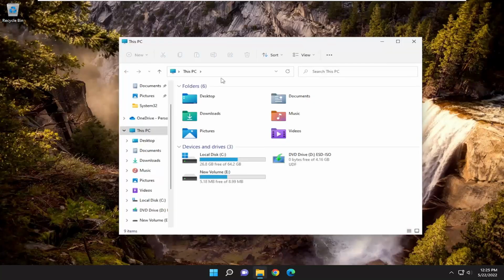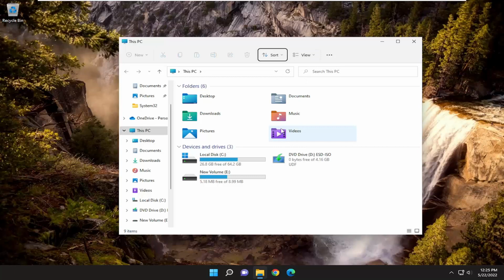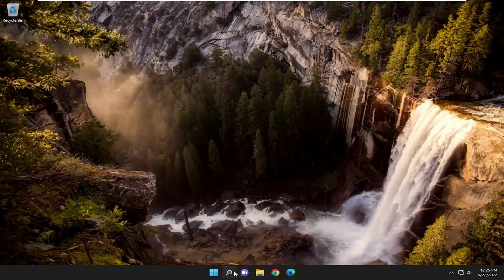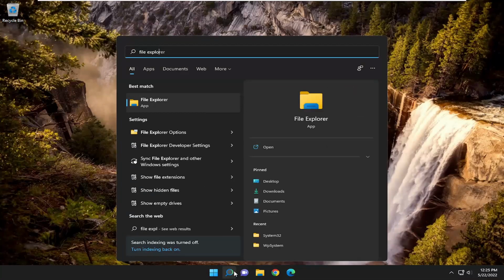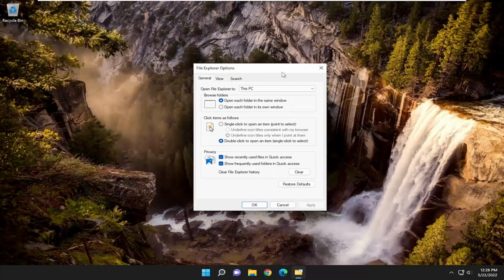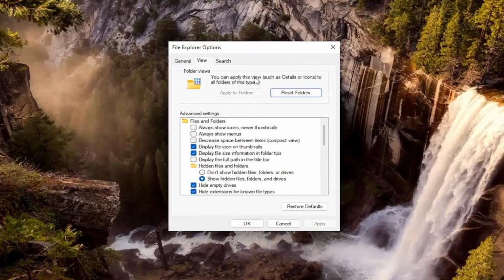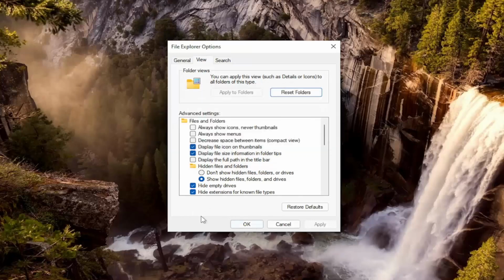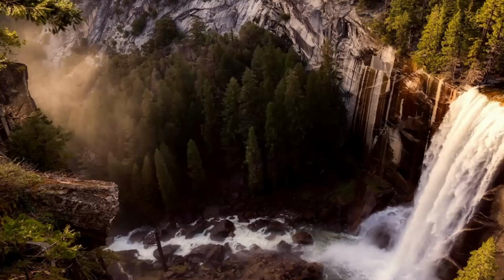Fix Disk Space Bar Missing in This PC of Windows 11 [Tutorial]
If you notice that the Disk Space Bar is missing in This PC of Windows 11/10 Explorer then this post is sure to help you resolve the issue. Windows 11/10 features a dedicated disk space usage bar. It shows the used storage in a specific drive or disk. However, some people have found that after installing the latest Feature Update the Disk space usage bar has gone missing all of a sudden.

A lot of times, you may need to check the CPU or disk usage information due to different reasons like, if you want to save more files, a big file or you just need an idea of the remaining storage before you need to clear some space. For this, the easiest way to check the the hard disk usage is through This PC.

Issues addressed in this tutorial:
fix disk space bar missing this pc
fix disk space bar missing this pc app
fix disk space bar missing this pc are configured incorrectly
fix disk space bar missing this pc blank
fix disk space bar missing this pc button not working
fix disk space bar missing this pc button does nothing
fix disk space bar missing this pc command prompt
fix disk space bar missing this pc command
fix disk space bar missing this pc can't run
fix disk space bar missing this pc control panel
fix disk space bar missing this pc desktop
fix disk space bar missing this pc drive
fix disk space bar missing this pc discoverable windows 10
fix disk space bar missing this pc discoverable

In the File Explorer, when you open This PC, you can see information related to different disks. It shows the used disk space utilized and empty underneath the Drive letter.